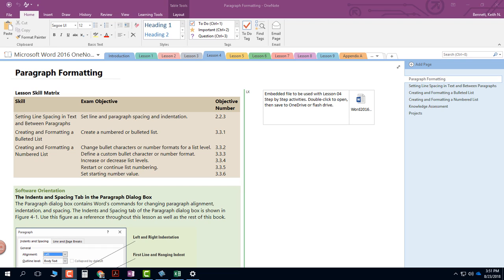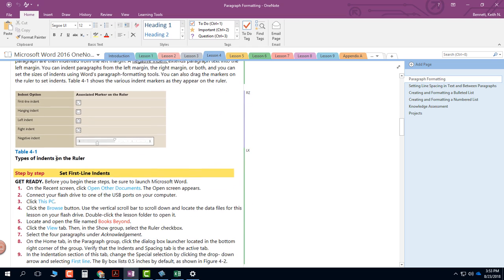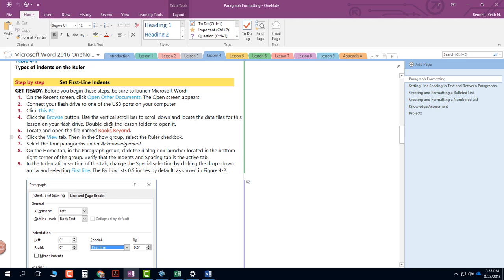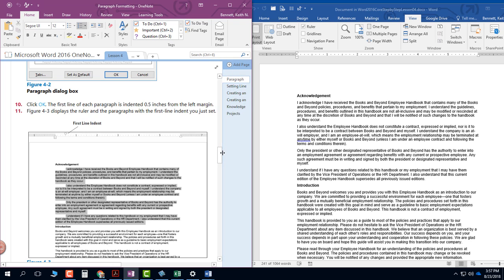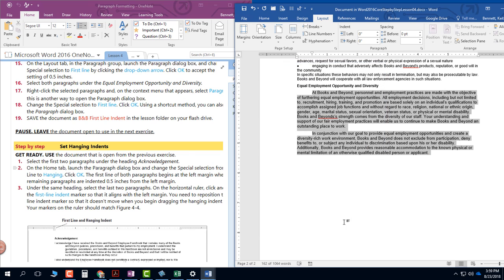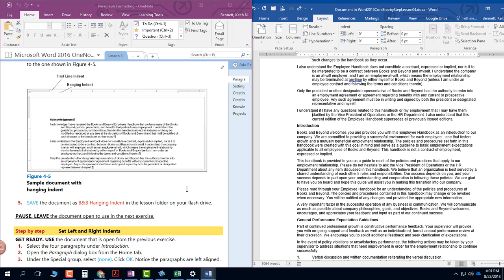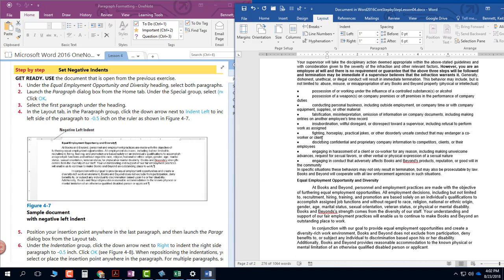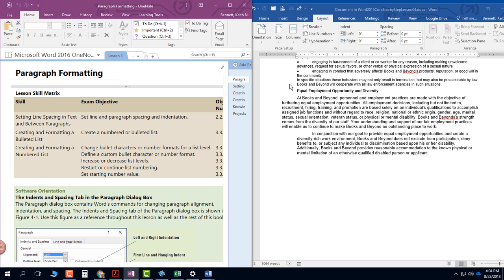01 Paragraph Formatting